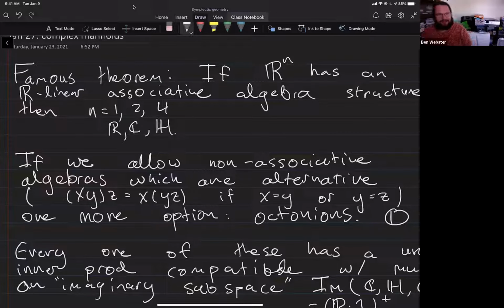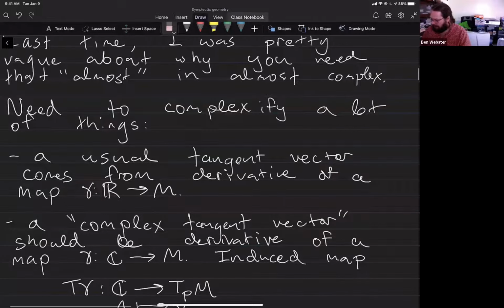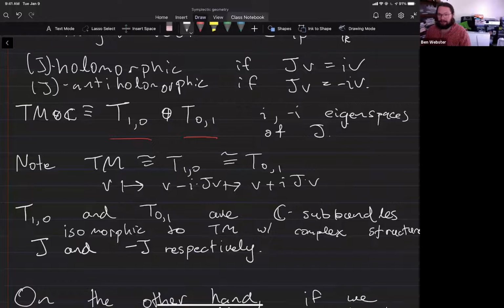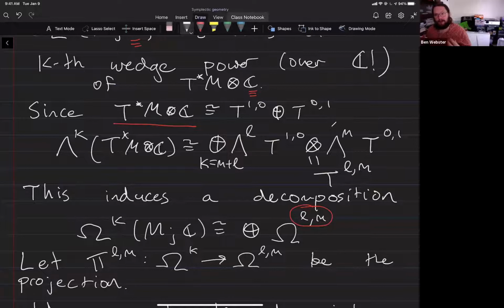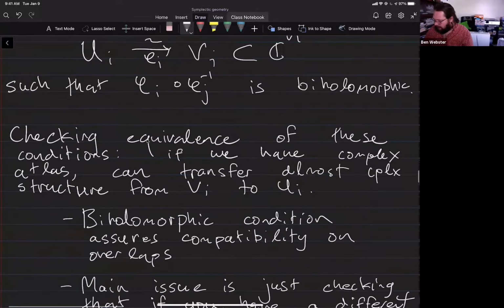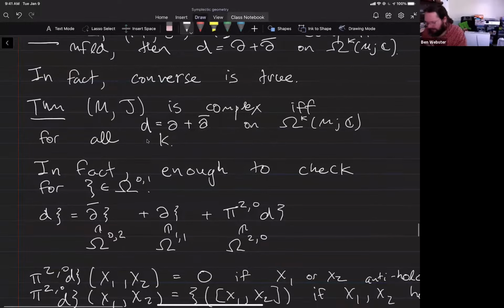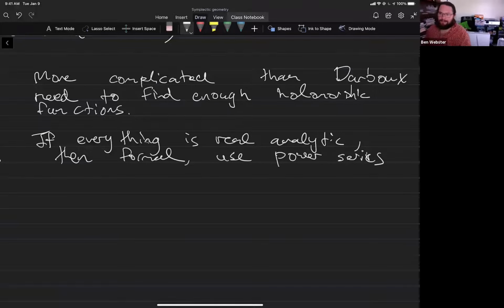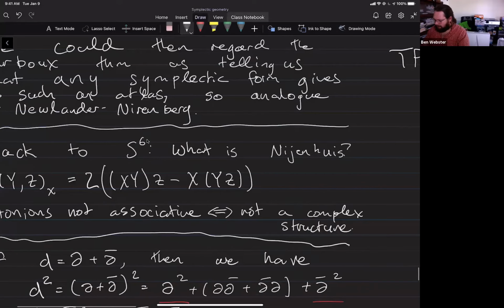Symplectic Geometry Class 6